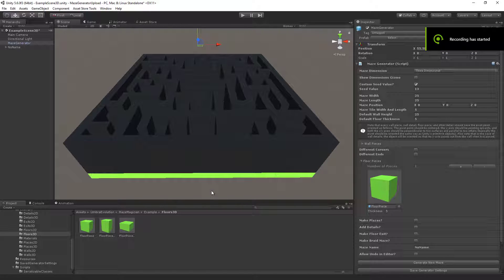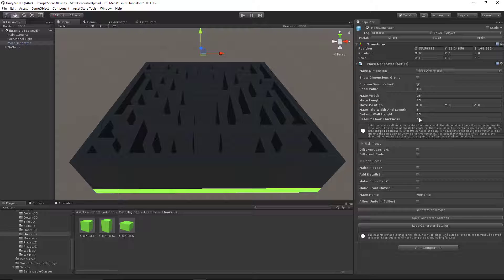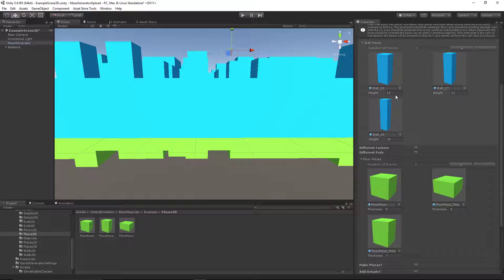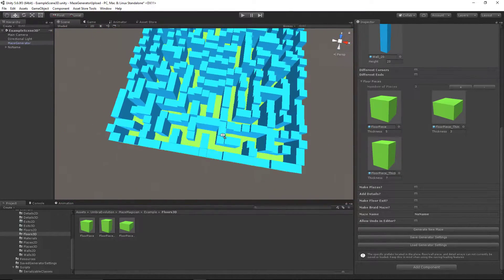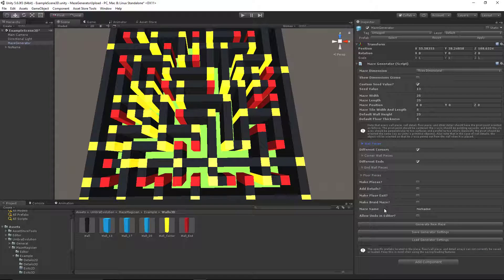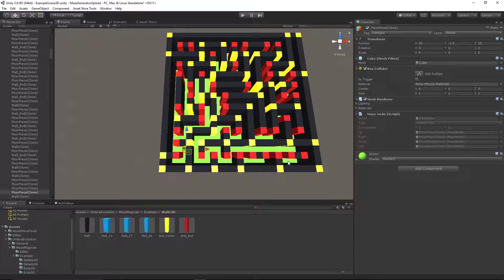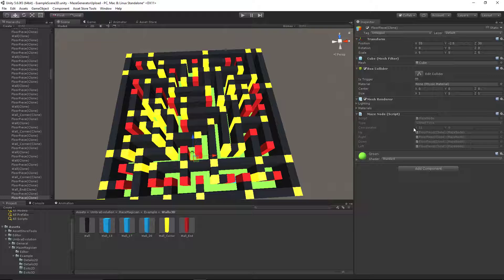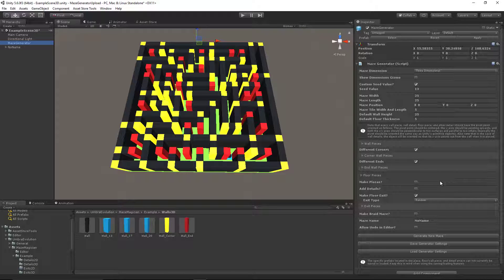Maze Magician v5.0.0 in Unity: Updates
Just a little update on the features that require a new version number. There's some differentiation between walls now (you can discriminate between junctions and end pieces). There's new height variation so that all your wall pieces and floor pieces can be varying heights without changing pivot points. There's even the groundwork for a pathfinding feature that will come out sometime in the 5.x.x cycle!